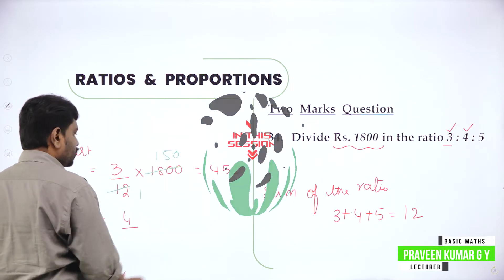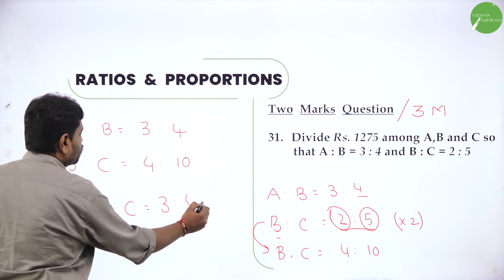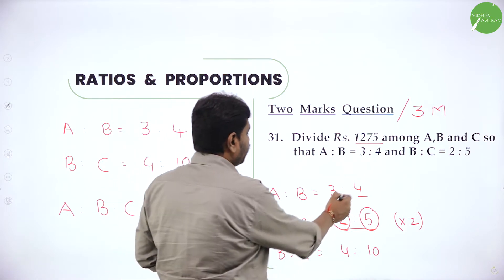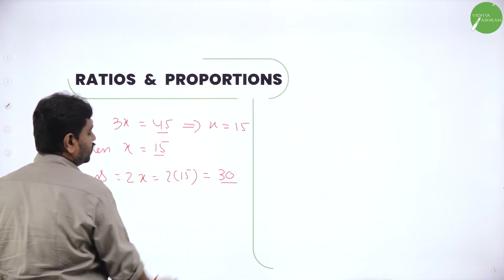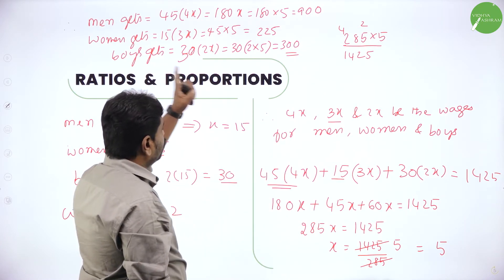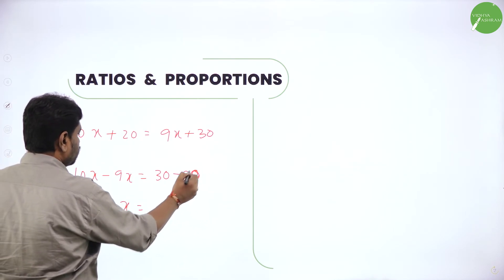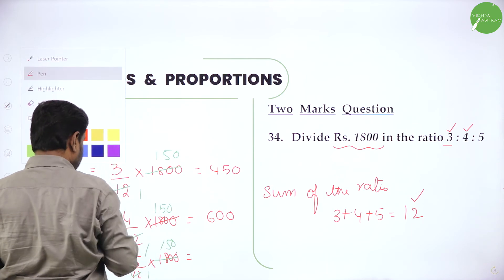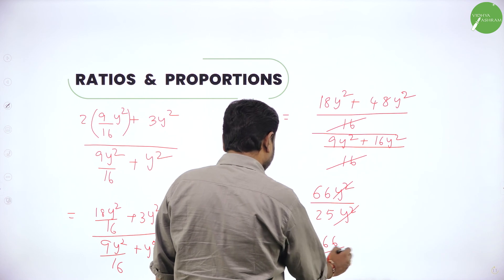DAY 149 | BASIC MATHS | II PUC | RATIOS AND PROPORTIONS | L6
Class : II PUC
Stream : SCIENCE
Subject : BASIC MATHS
Chapter Name : RATIOS AND PROPORTIONS
Lecture : 6